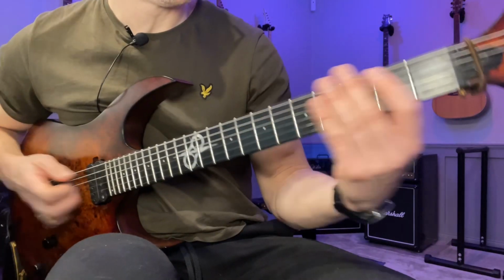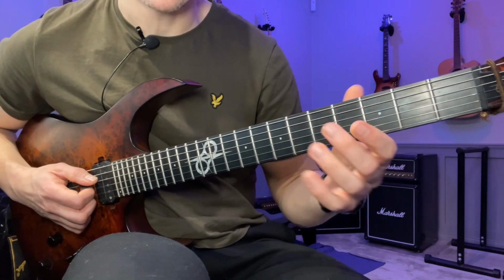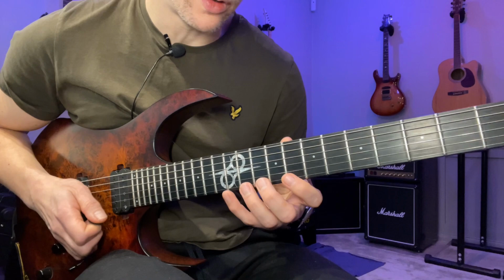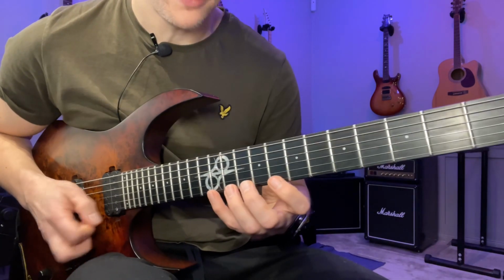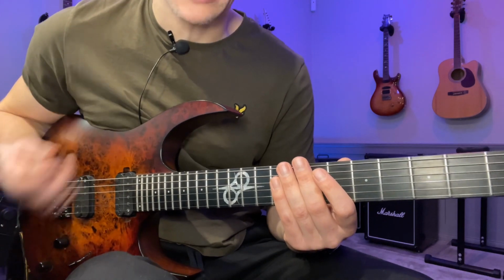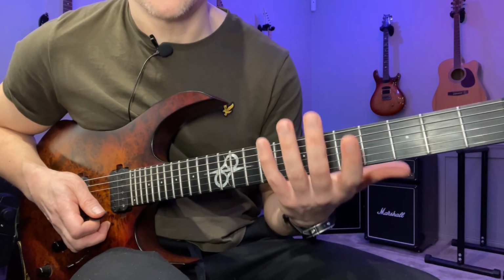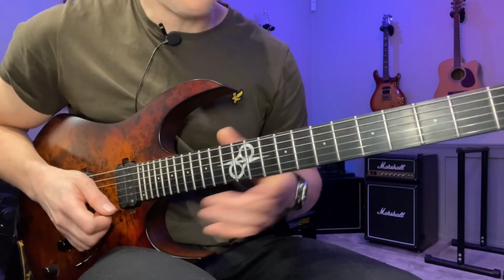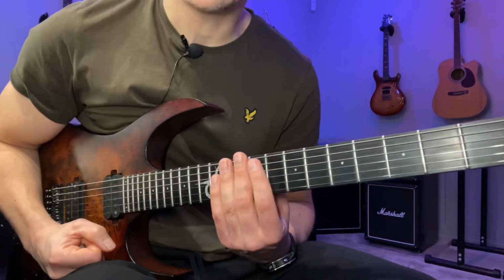Lick Of The Day #45: A Minor Alternate & Sweep Picking Run